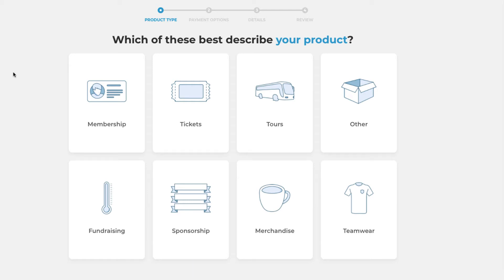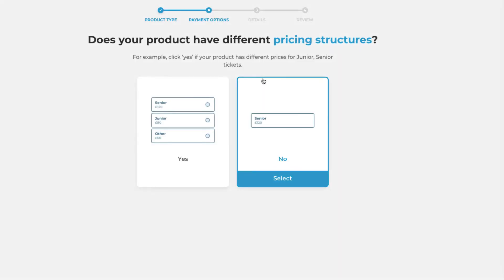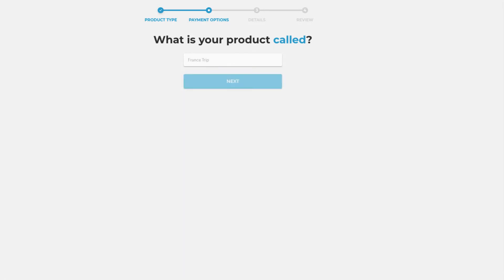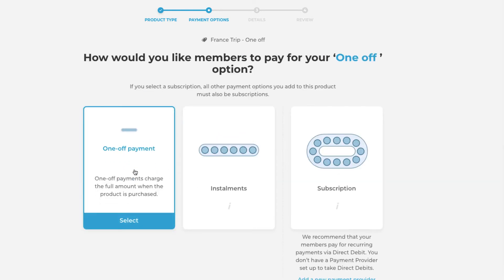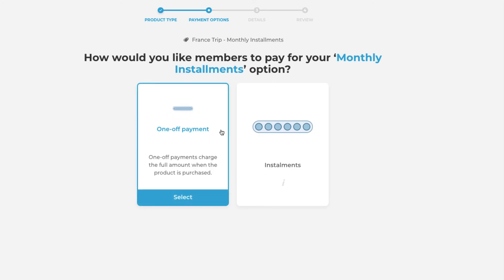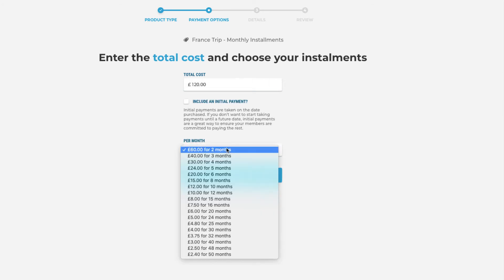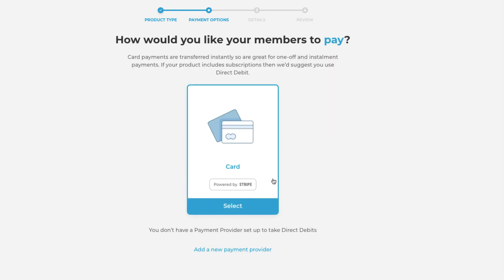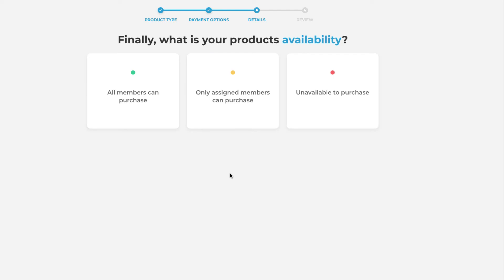Creating Tours, Fundraising, Sponsorship & other products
Learn how to create Tours, Fundraising, Sponsorship & other products with this simple tutorial.